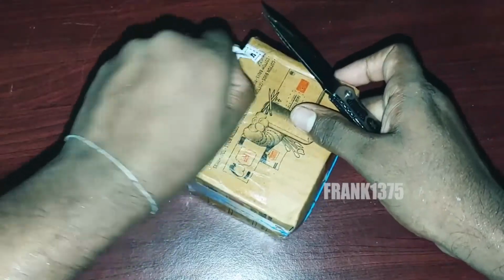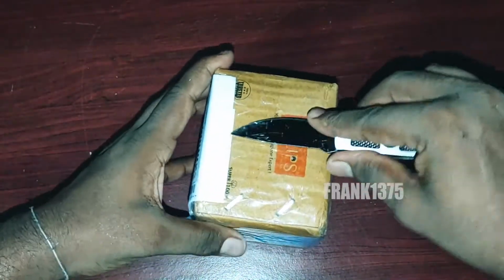Tulips Wooden ToothPicks 250 Sticks| Unboxing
Hi Guys,

Today I'm Going To Unbox Tooth Pick Combo of 3 Pack.